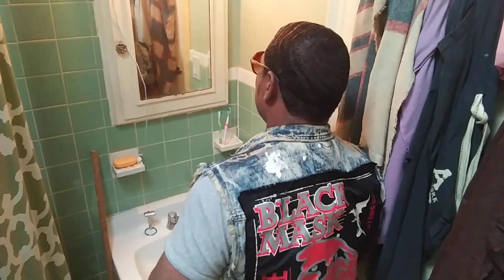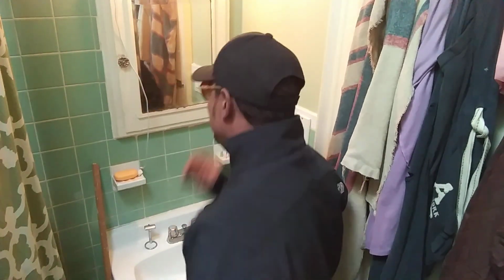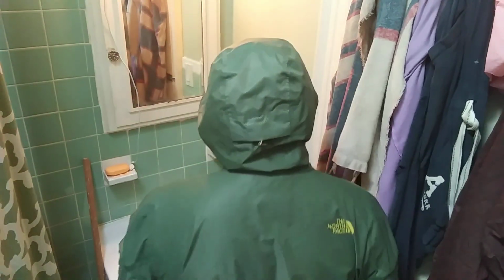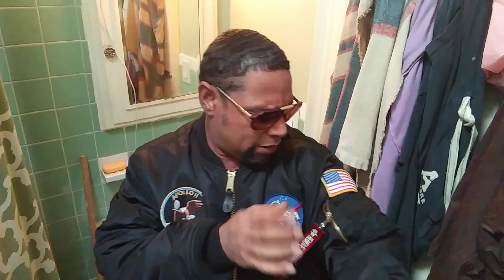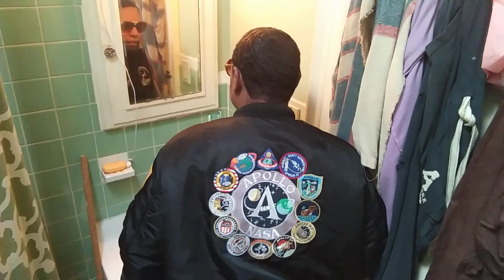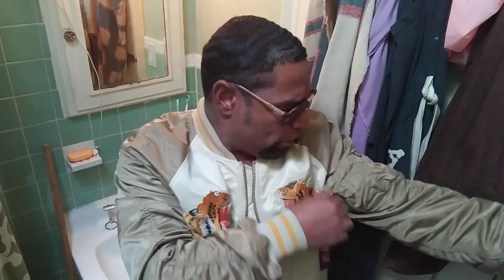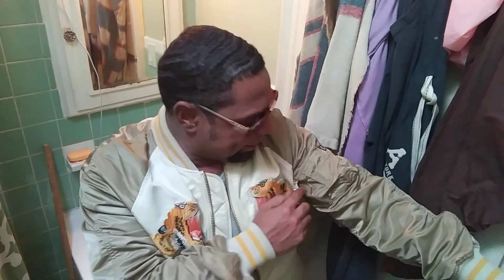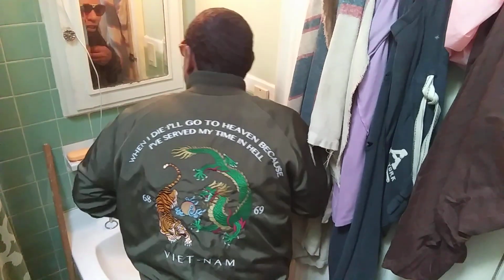2 of 2 packing my clothes im moving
By the way it was and extra i in my name not a L. Ok thanks for watching like and subscribe and hit the bell for your notification c u tomorrow. Peace SHAZZAM